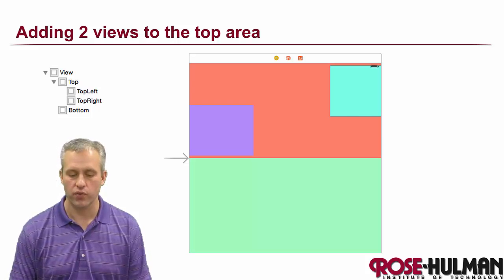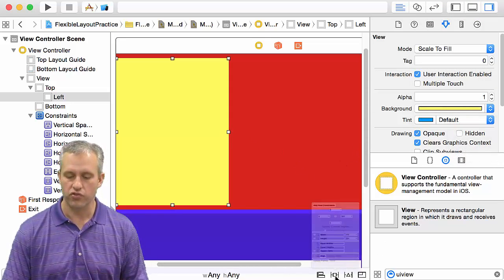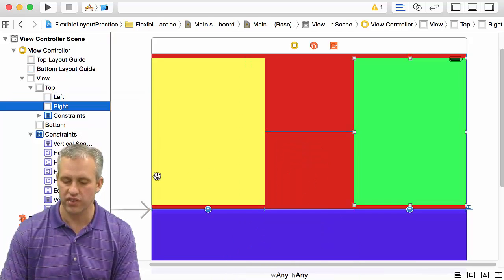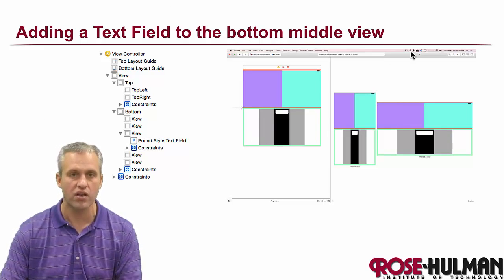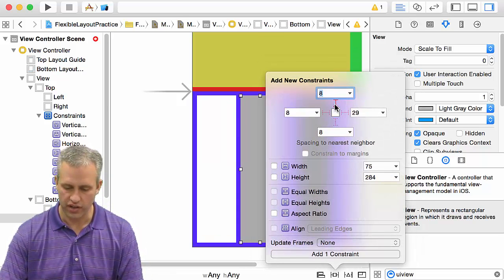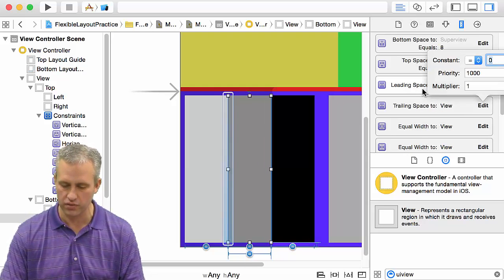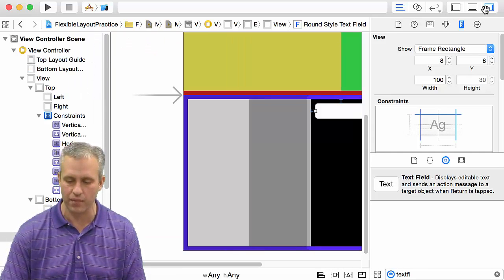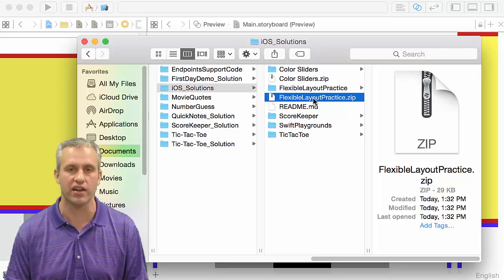Finishing our Flexible Layout Practice with Storyboard Constraints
Finishing our sample app to practice with Interface Builder constraints.